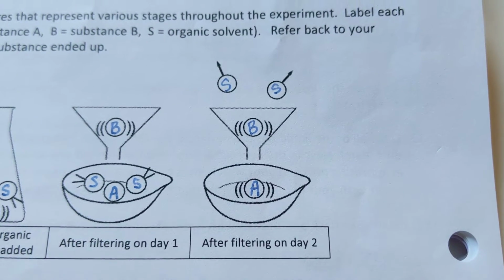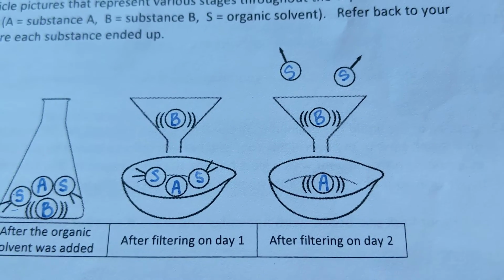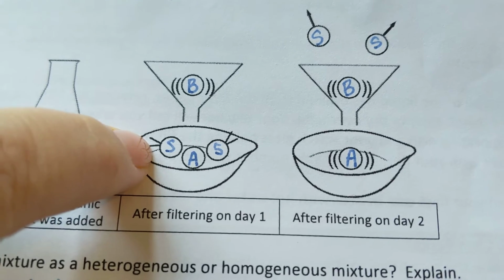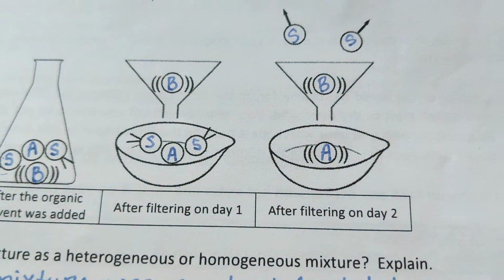Separating a Mixture - Filtrate Day 2